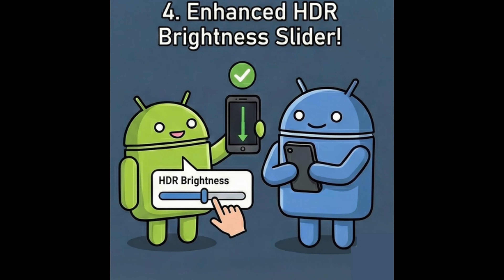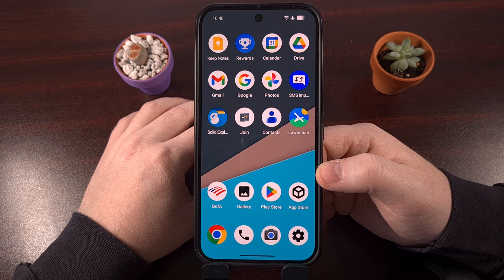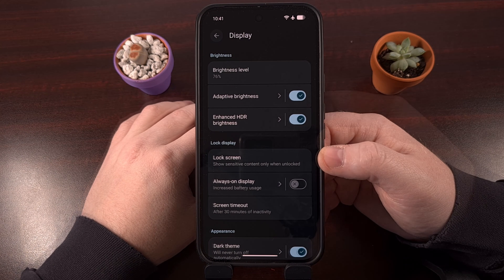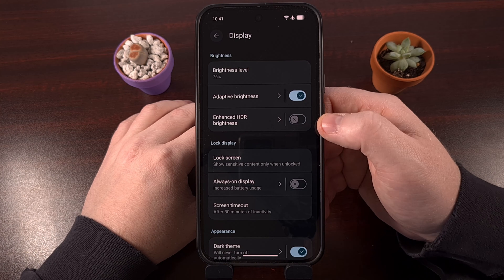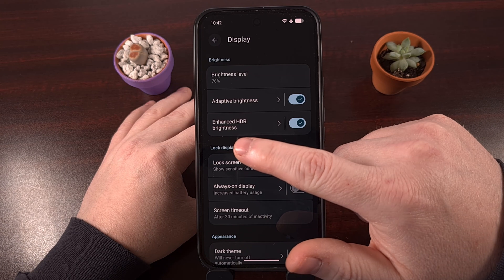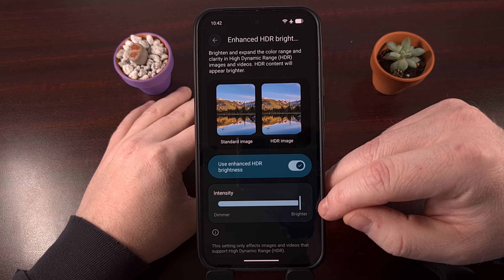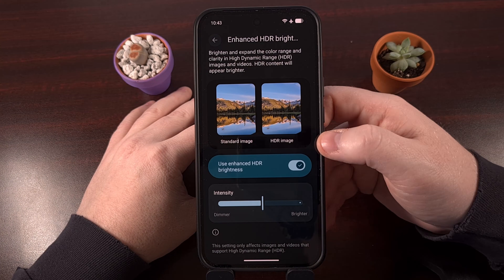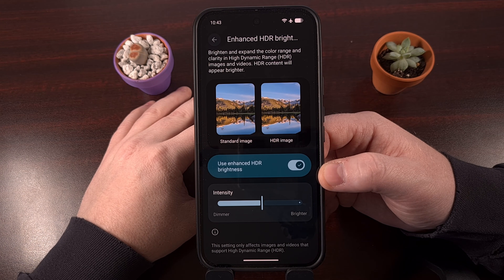How to Lower & Disable Enhanced HDR Brightness on Android?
Adjusting this setting can go a long way to preventing your eyes from being blinded by HDR images and videos.

Video Description
If your smartphone has an HDR-compatible display
Then scrolling through a news or social media feed in a dark environment can be risky
Because you risk scrolling past an HDR image or video that blasts you with 100% brightness.

I'm sure we've all been there before
But the new update to Android 16 finally adds a way for us to disable what Google calls Enhanced HDR Brightness.
Or. . .if you're not wanting to disable it. . .then I can at least show you how to adjust the brightness levels

So that you can find a middle ground where you can enjoy the HDR content without losing your vision for a few seconds.

Enhanced HDR Brightness on Android
To disable or adjust this HDR brightness level, we first need to launch into the Settings application.
Then, look for the Display & Touch menu
So you can then find the toggle for a feature labeled Enhanced HDR Brightness

Samsung calls this Super HDR. . .if you're looking for it on a compatible Galaxy device.

And you can see, right here we have the ability to disable this feature entirely. . .if that's what we wanted to do.

But I understand that some folks are going to want to enjoy HDR content without having to dig through these menus.

So you'll want to know that you can tap on the text of this feature
And that will take us to another menu specifically for Enhanced HDR Brightness

As we still have the ability to disable this if we wanted. . .
But we can also adjust the intensity of the brightness levels if we wanted to.

Some folks are much more comfortable with this sitting at around 75%
Others prefer it to be much lower. . .at around the 25% range

So I highly recommend you experiment with this slider to find a level that you can enjoy, without being completely blinded

Now, if this video was helpful to you, then please give it a like so that more people can be made aware of it.
And please share it on your favorite social media platforms too. . .because that can really go a long way to helping the channel grow.

1. Intro [00:00]
2. How to Disable or Lower the HDR Brightness Levels on Android? [00:50]